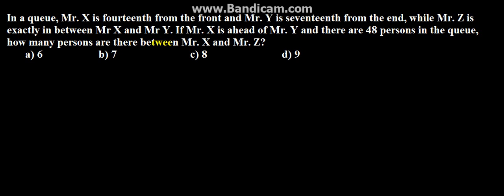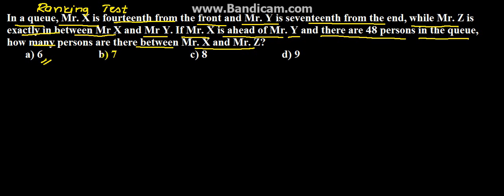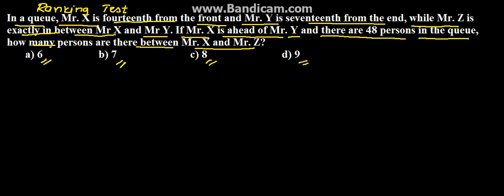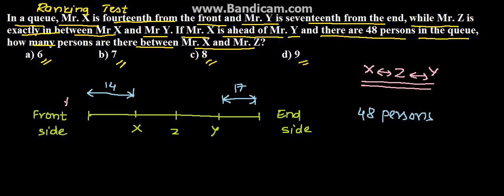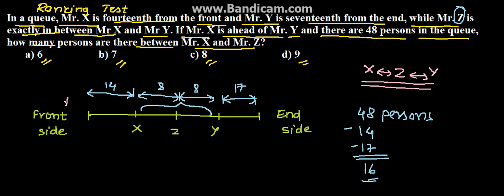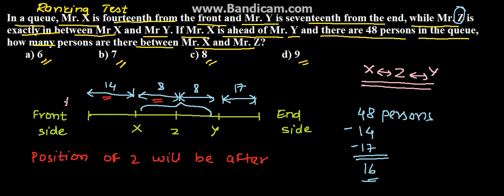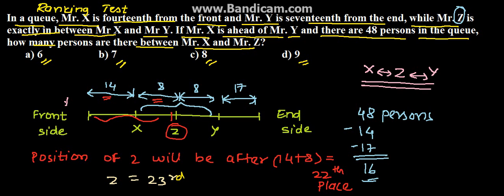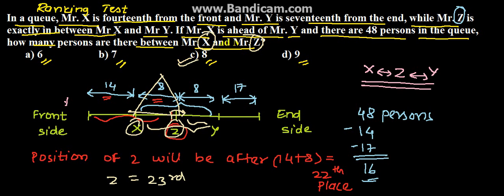Ranking Test Problem 8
All the videos on this channel are available in DVD/ PenDrive format for Free (Only Courier Charges applicable).